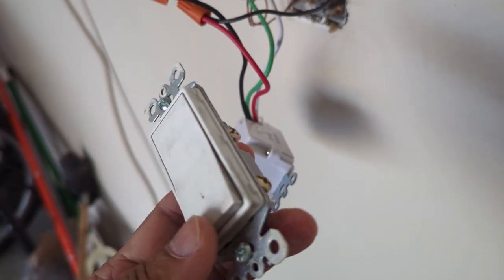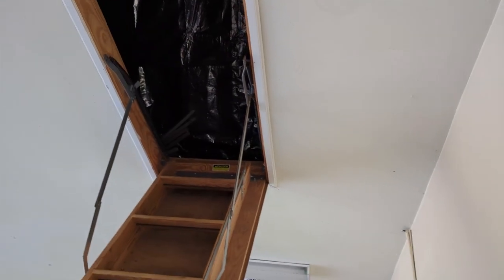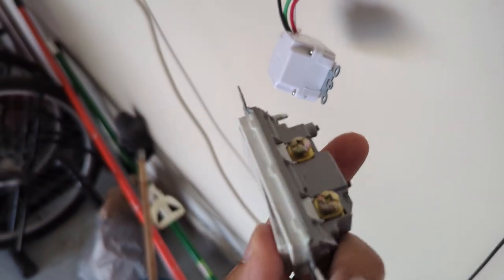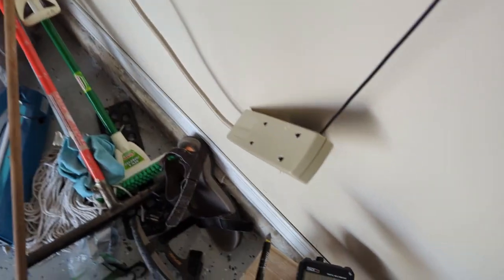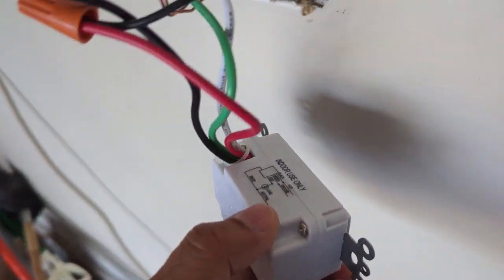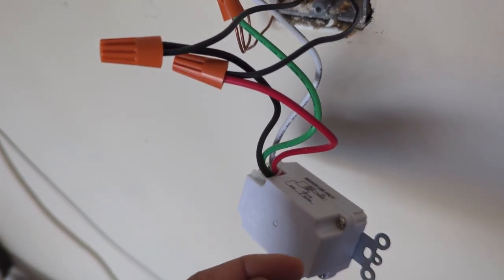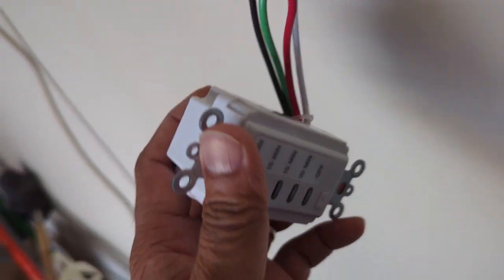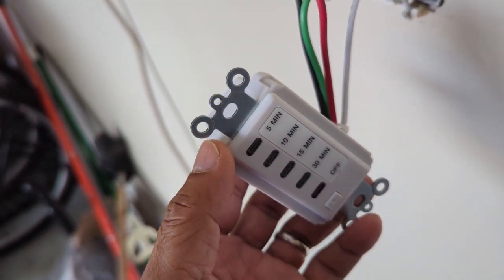Installing a wall timer for a light